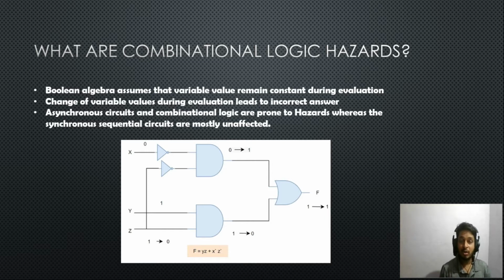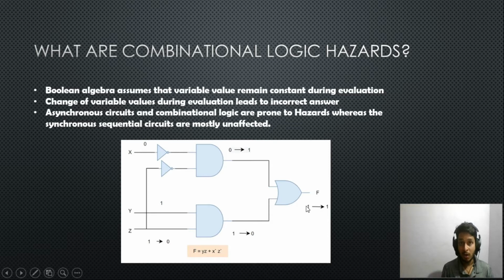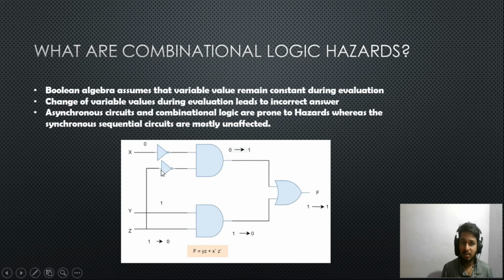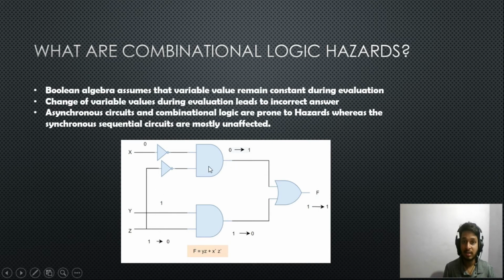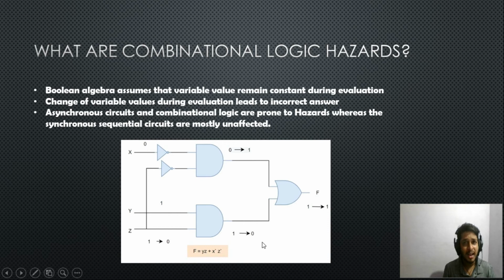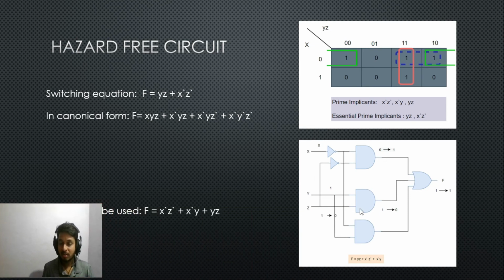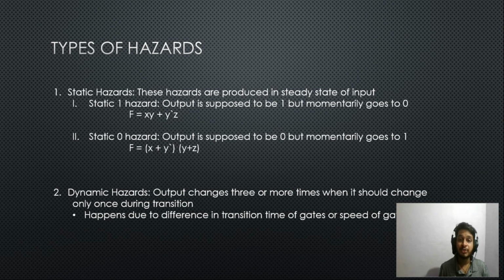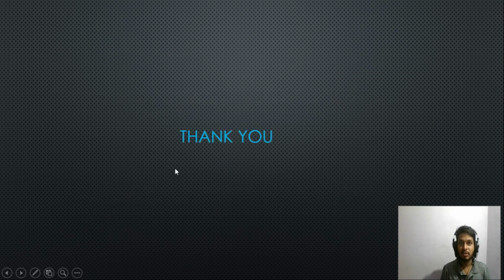Combinational Logic Hazards | Digital circuit design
In this video combinational logic hazards are being discussed with their classification. Also, there's example being discussed which clearly shows how hazards originate and how those can be fixed.